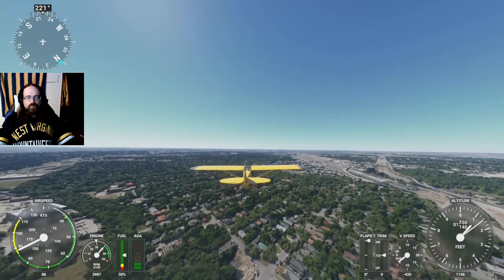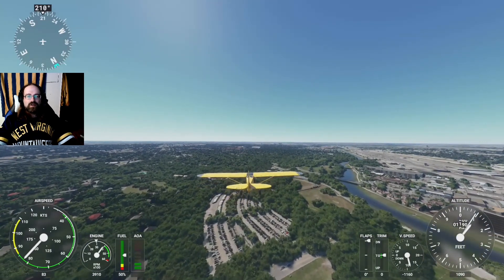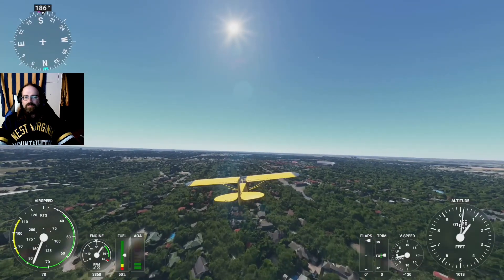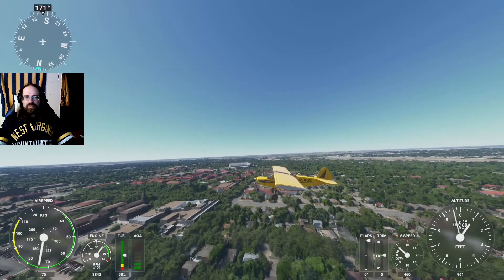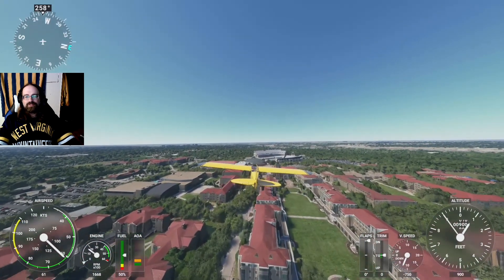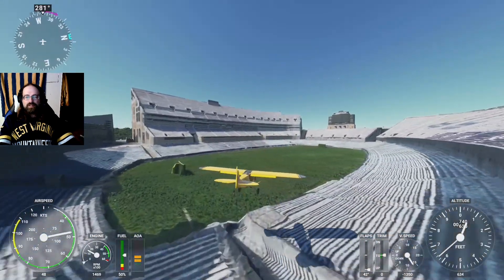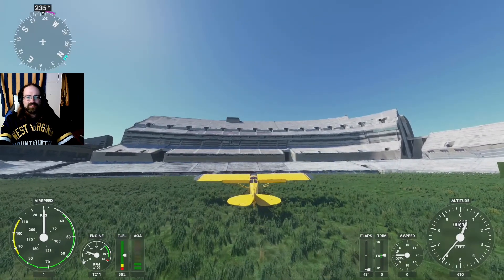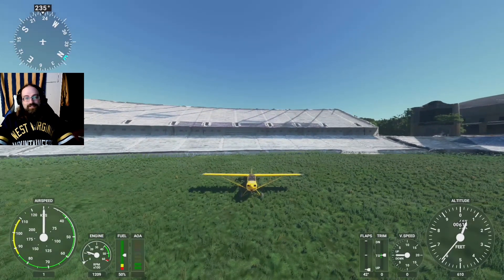Landing in Amon Carter Stadium, Fort Worth with Microsoft Flight Simulator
Big 12 Stadiums - We cross over the Fort Worth Zoo on the way to a nicely rendered campus of Texas Christian University home of the Horned Frogs We glide over campus into Amon Carter stadium for a smooth landing on the bumpy filed.

0:00 Intro
0:20Zoo
1:10 TCU Campus
2:15 Like and Subscribe!

Headset
Audio-Technica BPHS1 Broadcast Stereo Headset with Dynamic Cardioid Boom Mic
Earpads, because the stock ones are terrible
BRAINWAVZ Angled Memory Foam Earpad

USB Mixer
Mackie ProFXv3 6 Channel

Navigation - Flight Events and ForeFlight
Ipad (8th Gen)